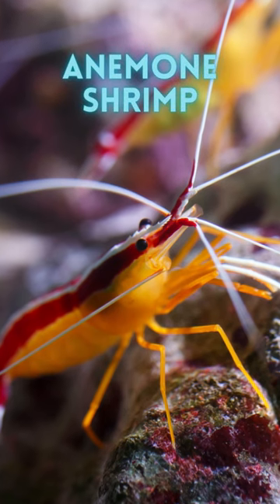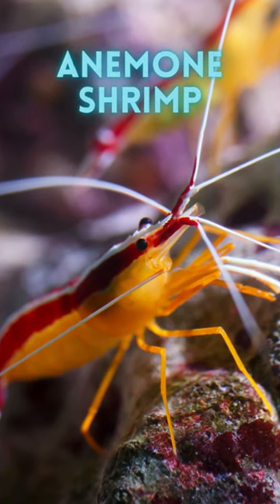shrimp shrots shrimp animallover deepsea animals ocean sea squad coral nature fish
Anemone shrimp are small, intriguing crustaceans that live in a symbiotic relationship with sea anemones. They find refuge within the protective tentacles of the anemone, benefiting from both shelter and food scraps. In return, they help keep the anemone clean by removing parasites. These delicate shrimp demonstrate the delicate balance and interconnectedness of marine ecosystems.